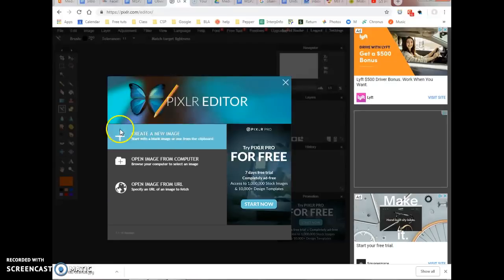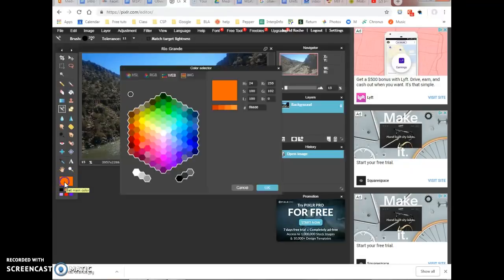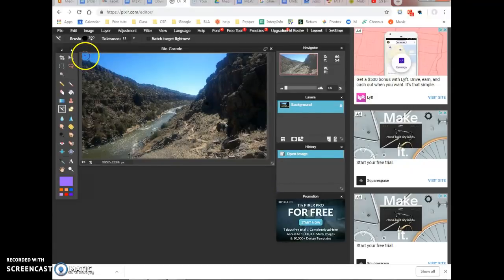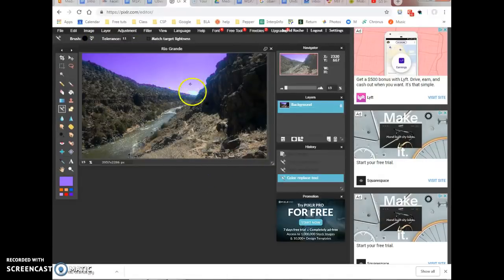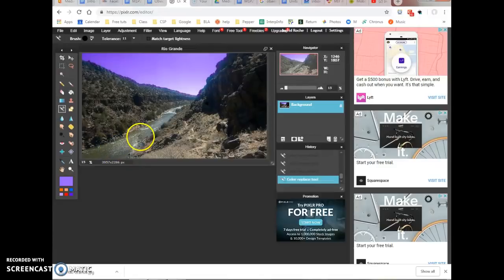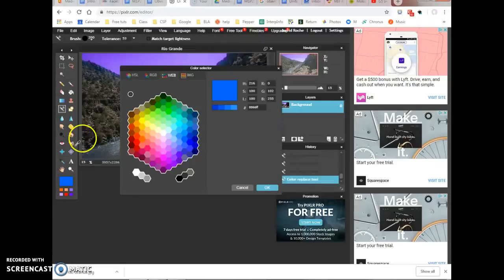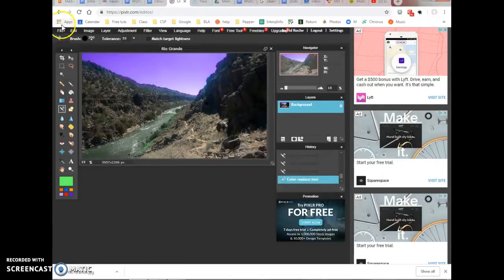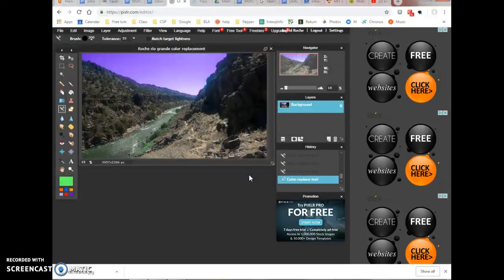Pixlr Paint With a Color